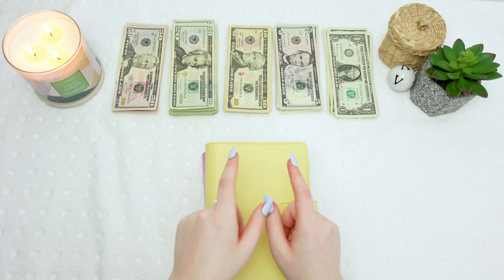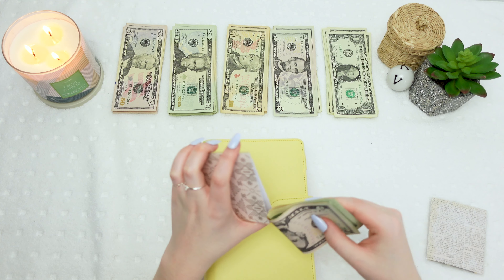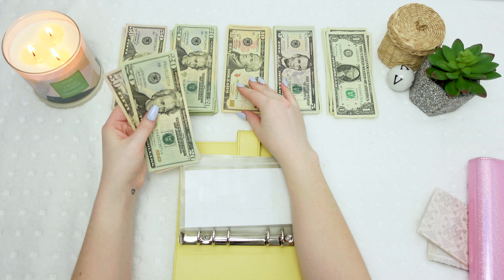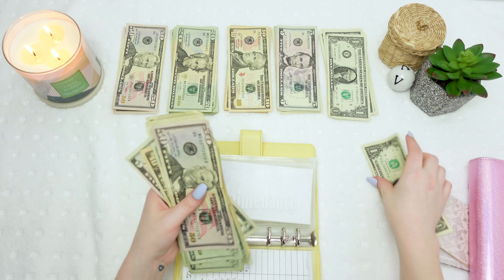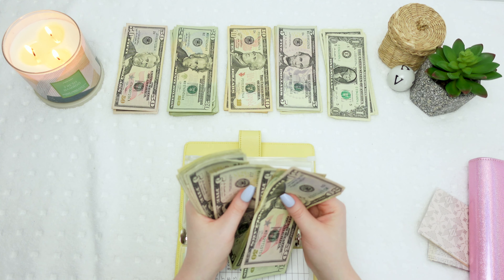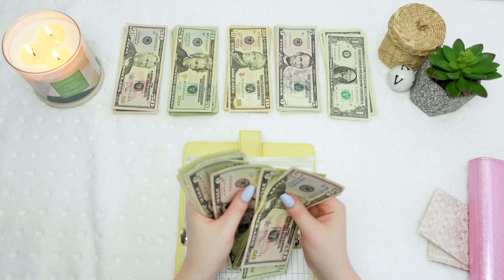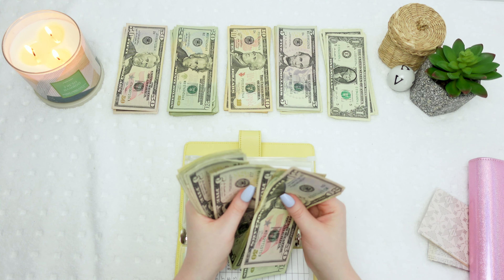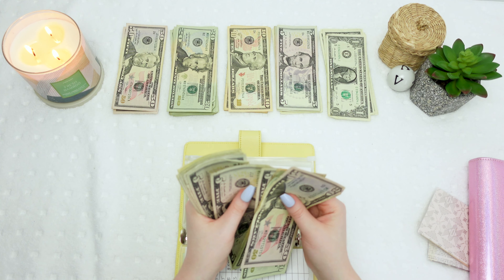Cash Envelope Stuffing & Counting | Low Income | 22 yr Working 2 Part Time Jobs | Budget Beginner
Back at it again with another cash stuffing! Sorry, this one was a little rough today but sometimes that's what budgeting does! It isn't always perfect!

I will be cash stuffing my budget into spending, bills savings and sinking funds!

March 2022

Items I used:

Yellow Binder

Pink Binder

You Are Always Enough!